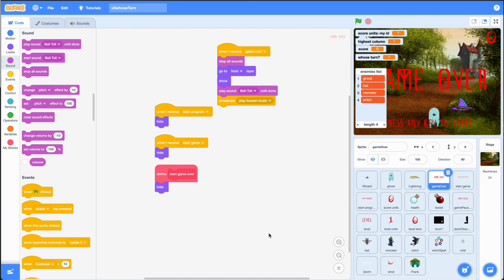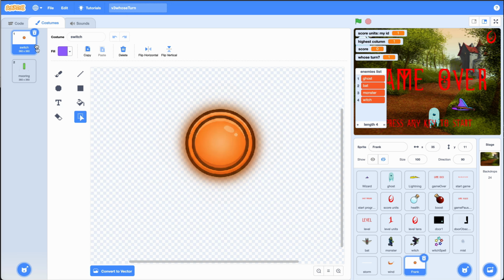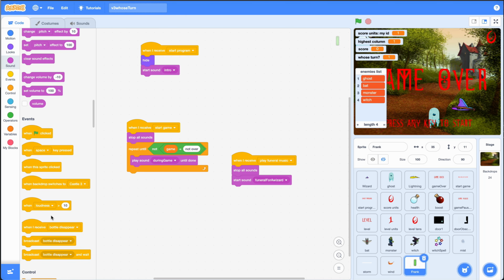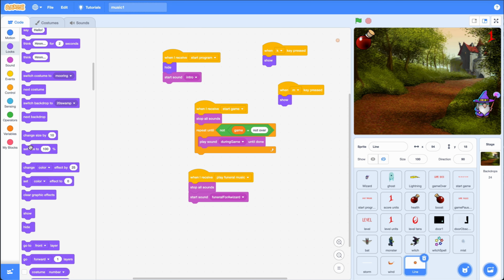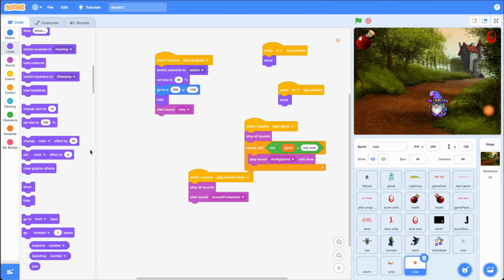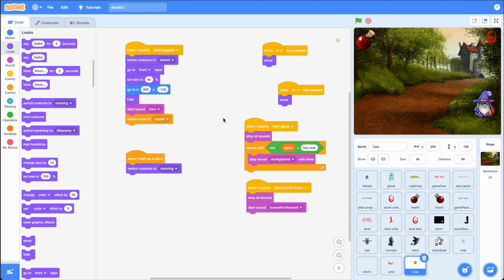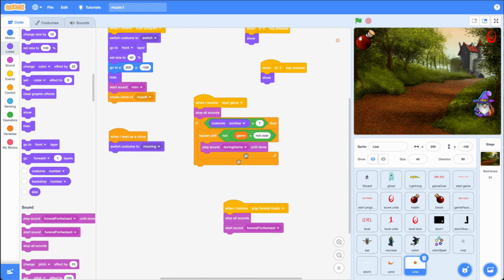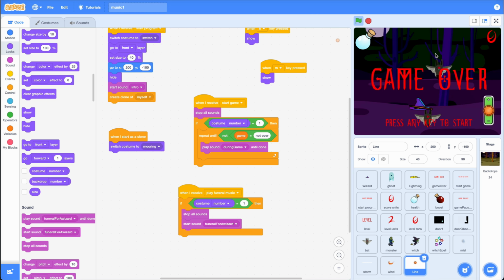Coding 4 Kids: Part 48 Vid 2 Controller Graphics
Let's make a volume control switch that you can move up and down on the screen. Just the graphics, for now.